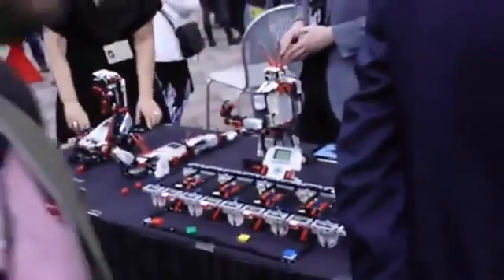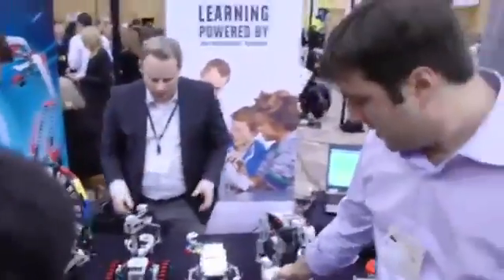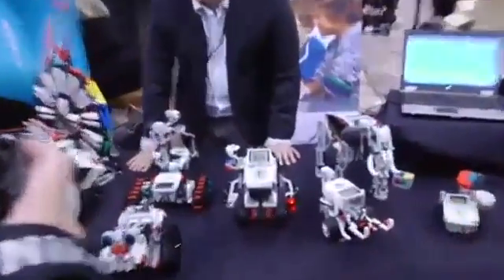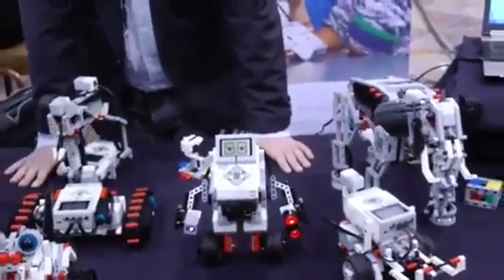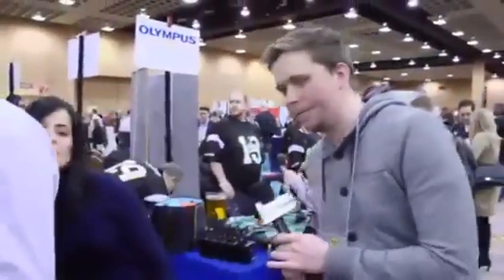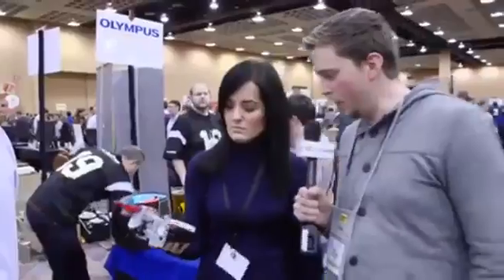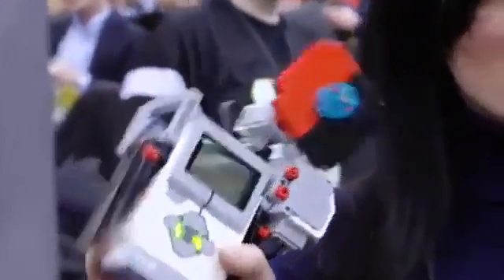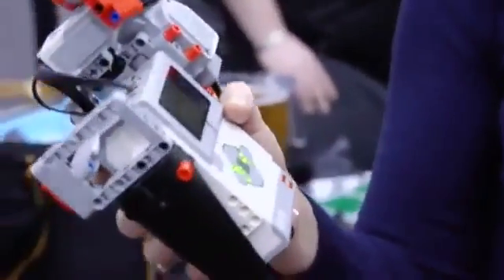LEGO Mindstorms EV3 | TechCrunch At CES 2013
Lego unveiled the updated LEGO Mindstorms EV3 that now runs of Linux firmware thats compatible with both Android or iOS. The platform allows for much more programming on the core Intelligent Brick and is therefore more hackable. It even includes an SD card for storage. There is a built-in infrared sensor that facilitates a more autonomous design. Lego posits that EV3 can follow other moving gadgets and their creators. It also comoes with its own 3D construction guide.